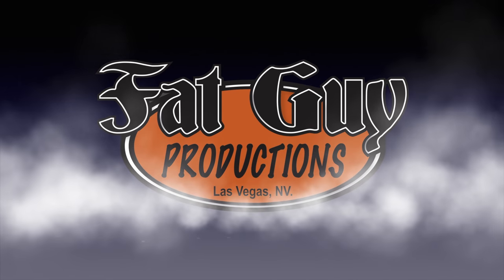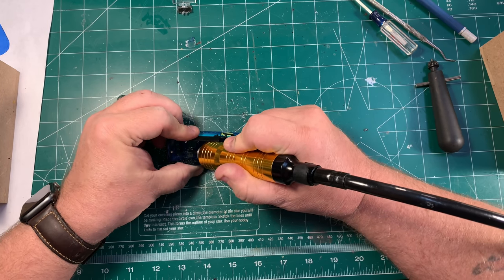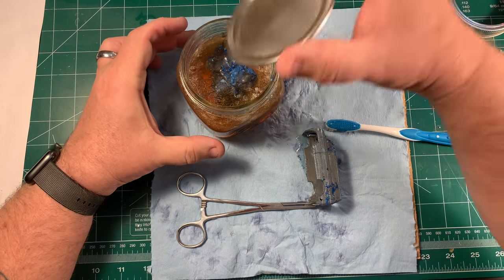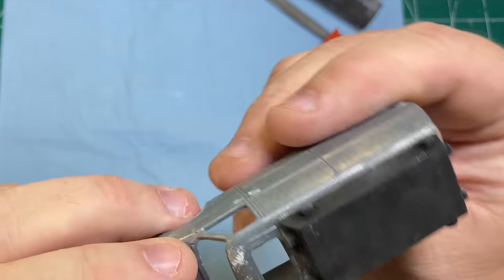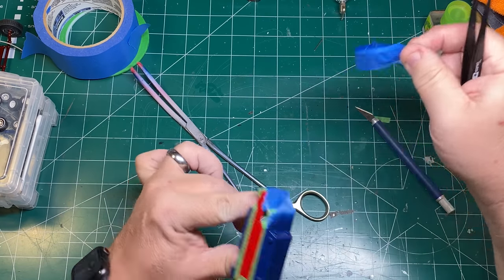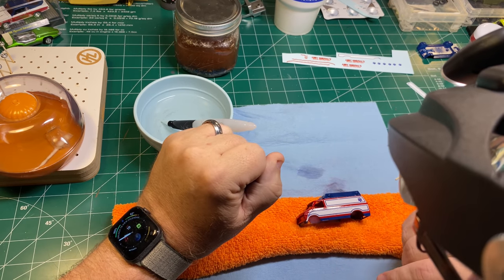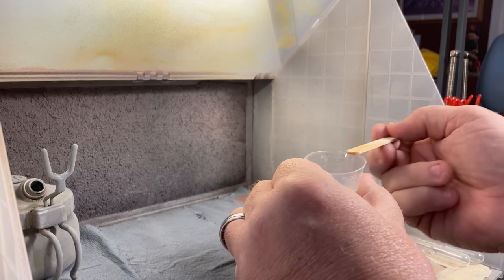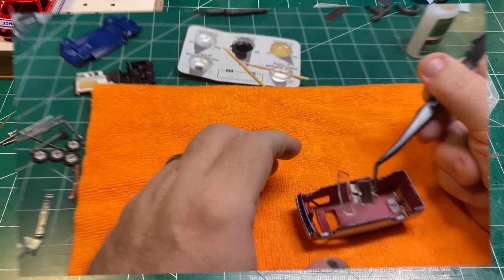It's Finally Here! MEGA BUILD 2!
It's Mega Build 2, and it is MEGA!!!  We will convert a Greenlight Van into the iconic ambulance from the movie, Mother, Jugs, & Speed!

3 piece set - 9, 5, and 3 Vix Bit

Mixing cups

SUPPLY LIST

3 piece set - 9, 5, and 3 Vix Bit

99.9% Pure Zinc Anode Material (Sheet)
99.9% Pure Zinc Anode Material (Roll)